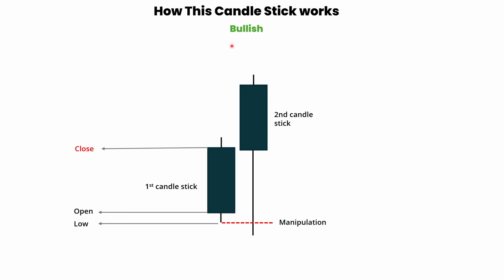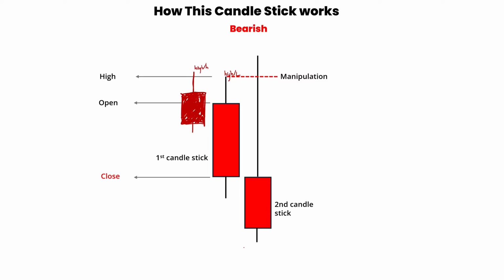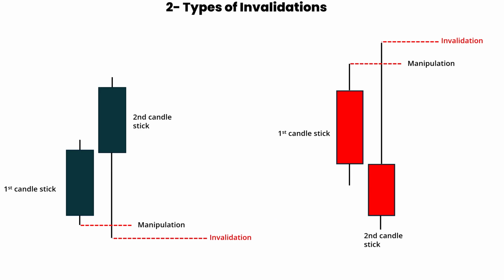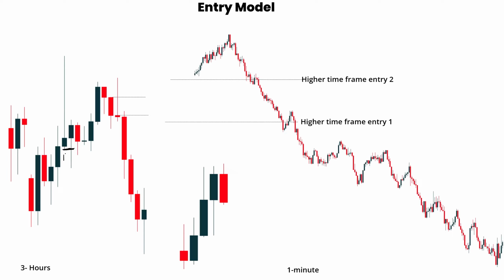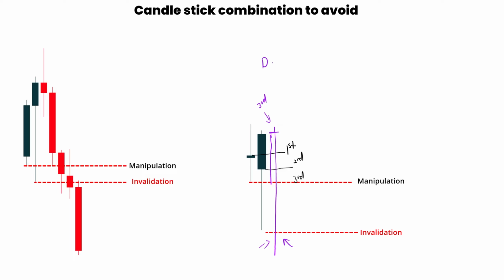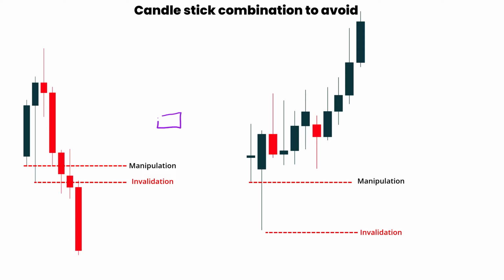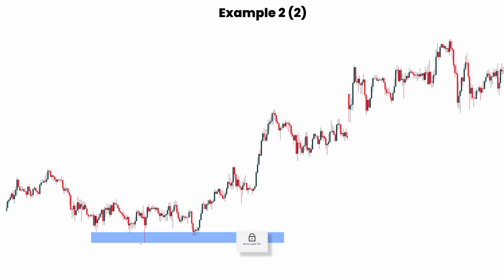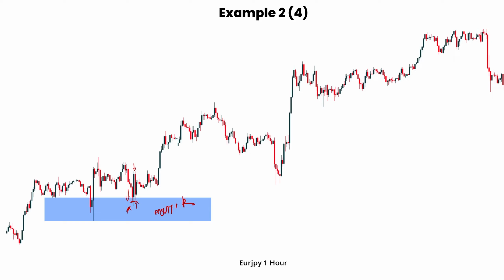This Candle Stick Pattern Changed The Way I Trade Forever- Full Guide